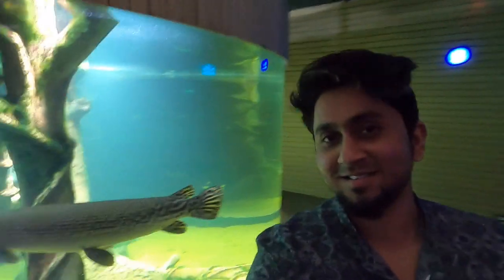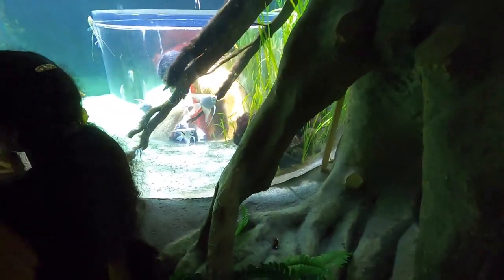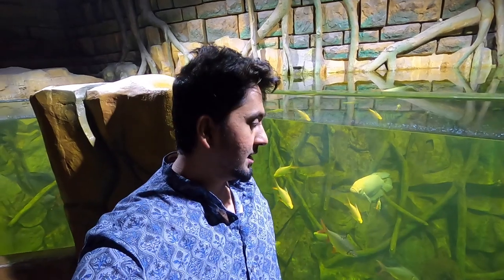i touched a star fish in vgp chennai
In this video i touched a star fish in vgp chennai , it is india's largest underground tunnel/aquarium, do let me know your views in comments below :)

Shot on GoPro Hero 8 (black) Link to purchase in amazon

Equipments used:

Main Camera
Action Camera 1
Action Camera 2
Vlog case for GoPro hero 7
GoPro shorty
GoPro 3 Way mount
GoPro Battery with a battery case charger
GoPro head strap/Amazon basics
Memory Card 64gb
Memory Card 128gb
Main Tripod

Let me know in comments on your view of my video.